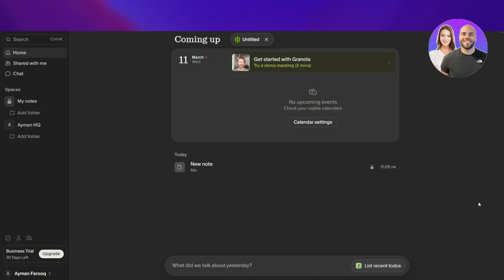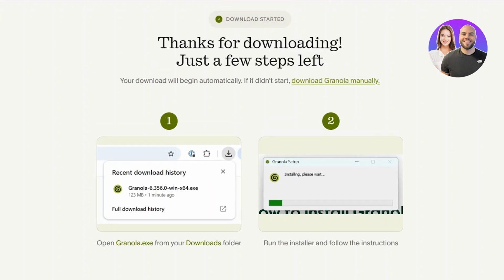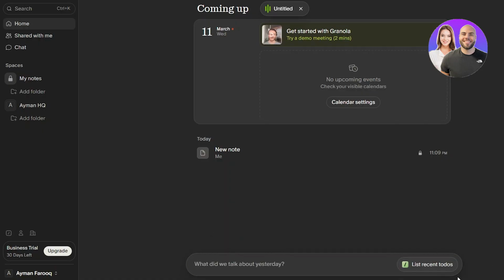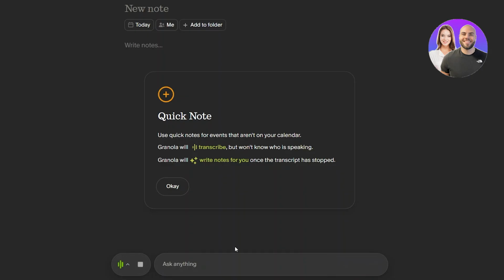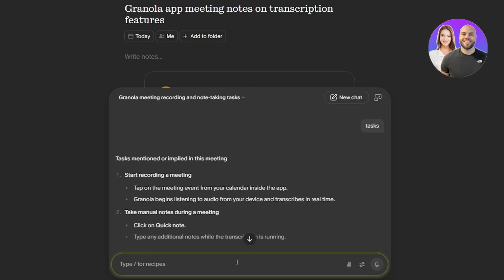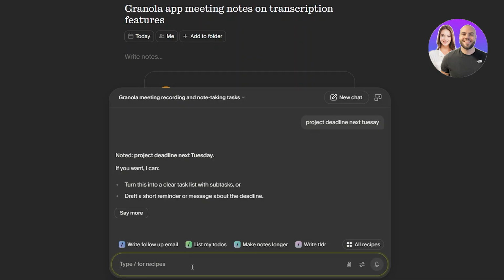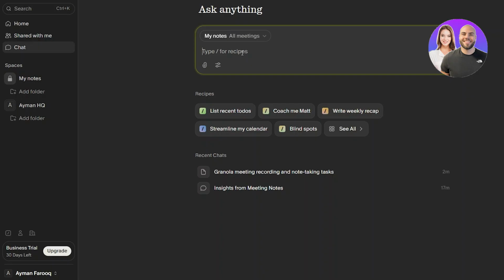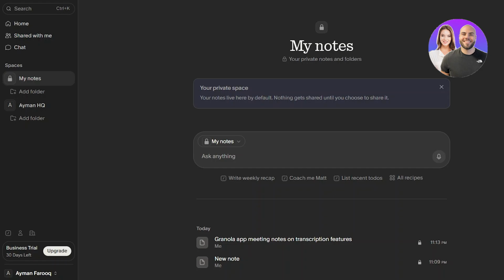How To Use Granola AI (2026) - Step-By-Step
In this video, we show you everything you need to know about using Granola AI in 2026. Learn how to set up your account, navigate the interface, generate content, automate tasks, and streamline your workflow step-by-step.

This beginner-friendly tutorial will help you understand how Granola AI works so you can boost productivity, create content faster, and use AI tools effectively in your daily workflow.